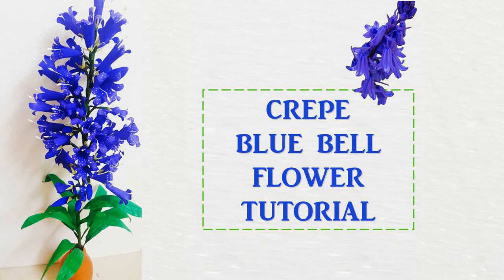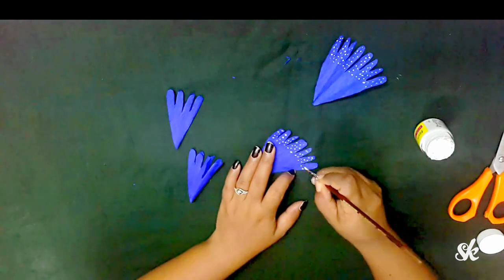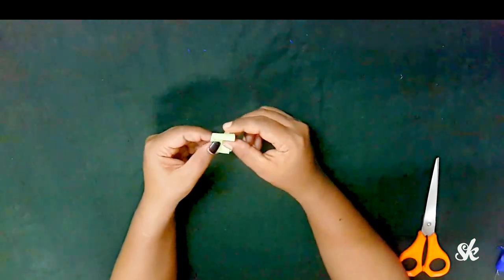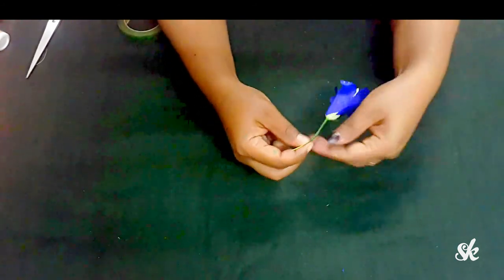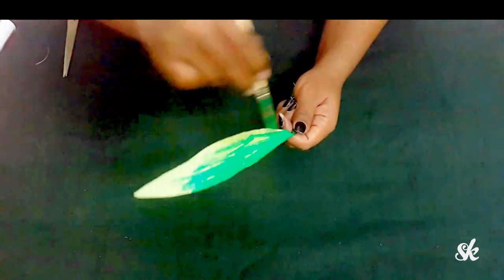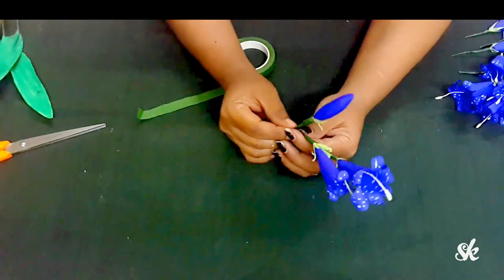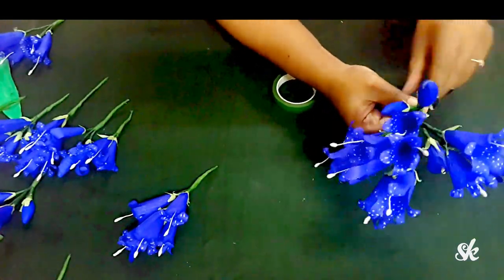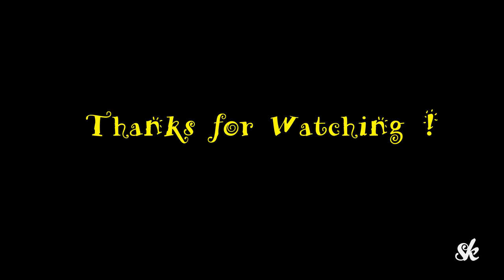Crepe Blue Bell Flower Tutorial !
Crepe flower tutorial!

Follow the instructions and video carefully to make this stunning blue bell flowers...